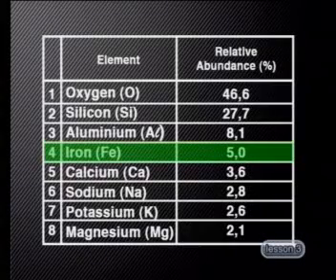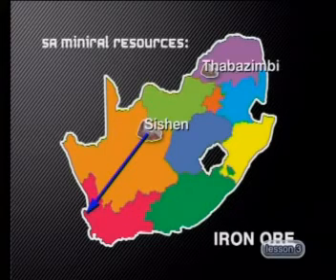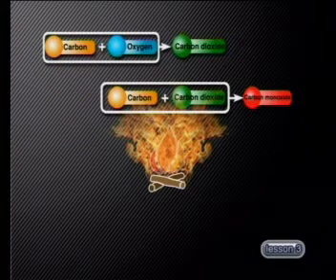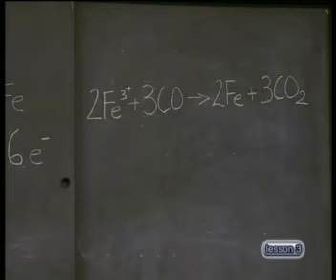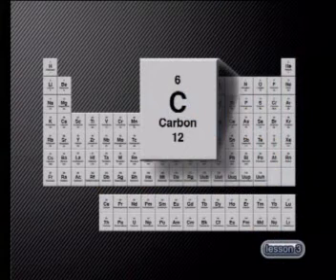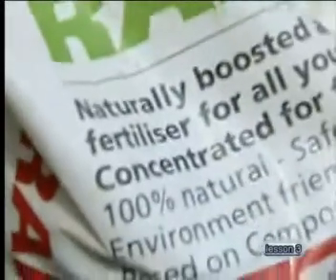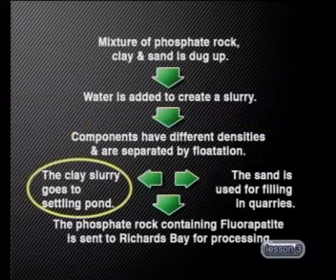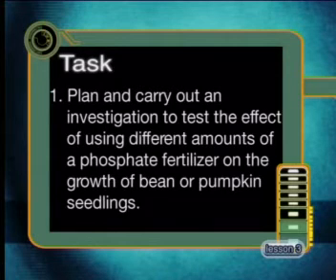Geography - Lithosphere: Iron and Phosphates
This is the 3rd lesson in the series, "Lithosphere." This lesson focuses on the mining and processing of minerals containing iron and phosphate. It reviews open pit mining, using equations to explain iron and phosphate extraction, and investigates the effect the amount of fertilizer used has on plant growth.